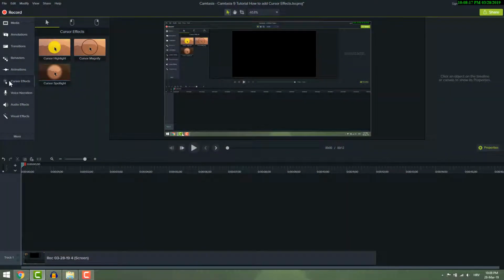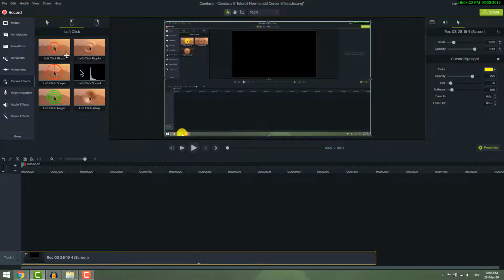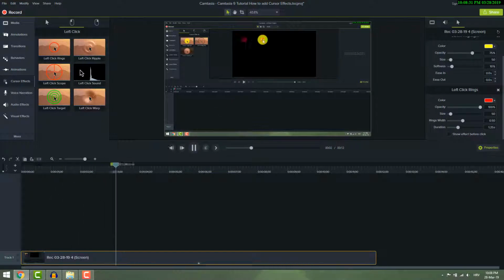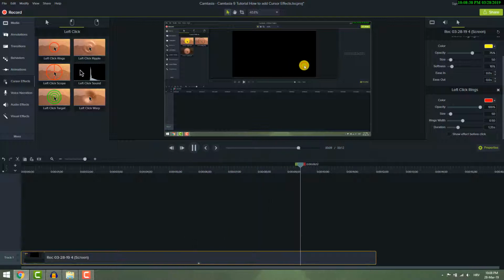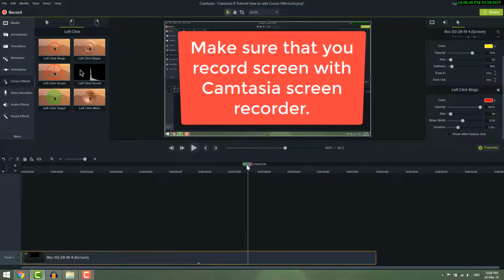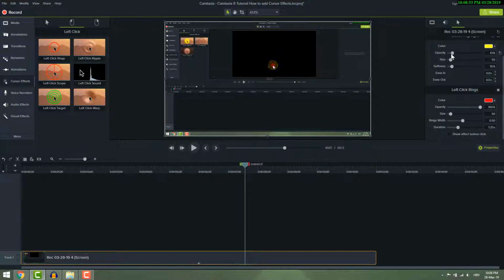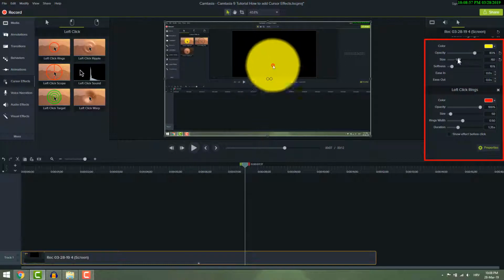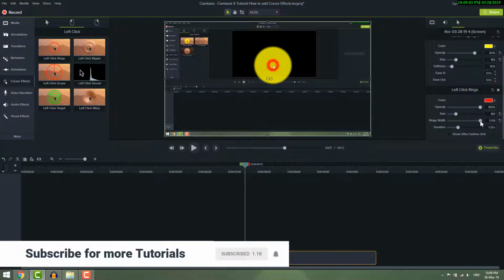Camtasia 9 Tutorial: How to add Cursor Effects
Learn how to add cursor effects in Camtasia Studio 9. An important thing to know is that you can add effects only to the screen recordings made with Camtasia 9 Screen Recorder so don’t forget that!

Video transcription:

Hi and welcome to another quick camtasia tutorial.
Today you will learn how to add some cursor effects to your video.

Don’t forget to check out the description of this video for some useful resources.

Ok, Let’ go.

To add cursor effects go to the Cursor effects on the left and choose which cursor effect to add.
Let’s add some highlighting effect, and some left click rings.
You can have multiple effects added to your cursor, but a general rule is to keep it simple.
So, don’t overdo it and you will be fine.
If you import some other video you won’t be able to add it.
So, Make sure that you record screen with Camtasia screen recorder.
After you added your effects you can adjust properties on the right like size, opacity, color and so on.

And this is how you add cursor effects to the videos in Camtasia studio.
Bye-bye.